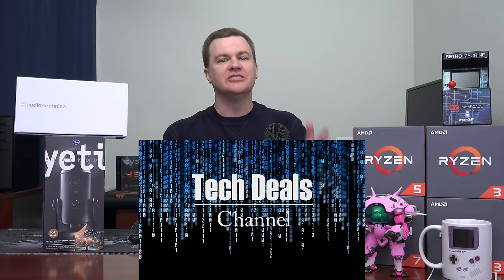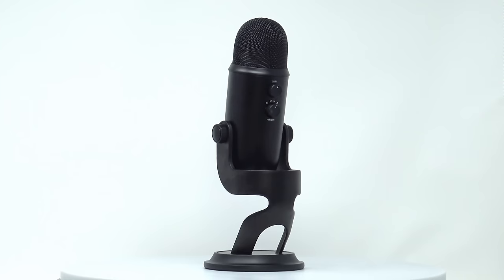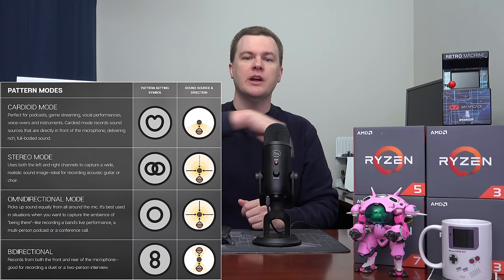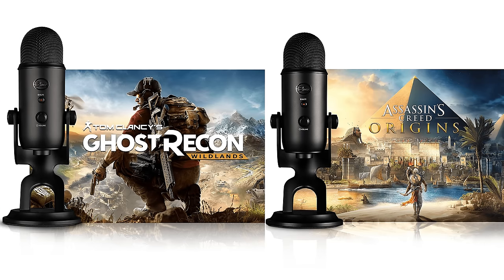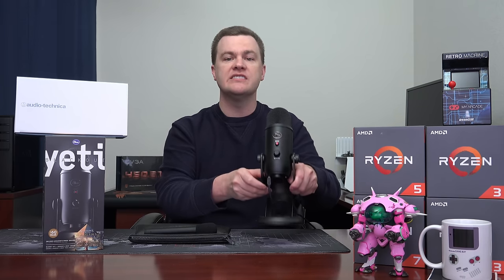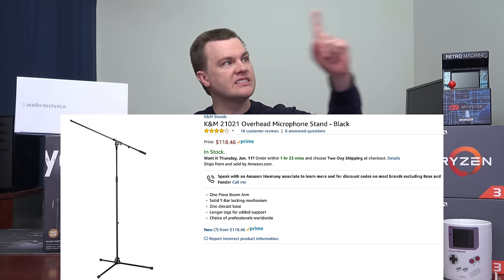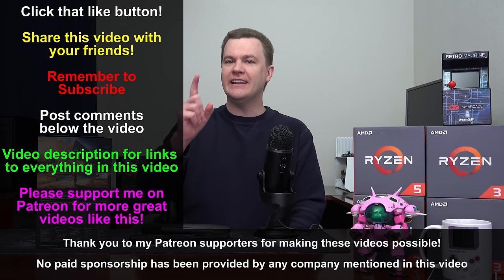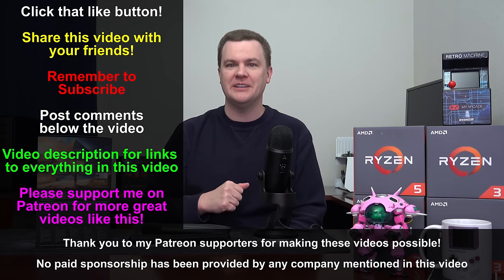Blue Yeti Review + Mic Test - Should You Buy One?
Blue Yeti Blackout + Assassin's Creed Origins - @Amazon
Blue Yeti Blackout + Ghost Recon Wildlands - @Amazon
Blue Yeti Black Mic - @Amazon

I use several audio setups for various recording uses, all links to Amazon.com

--- Main Video Recording (1st half of this video) ---
Audio-Technica AT875R Condenser Microphone
K&M 21021 Overhead Microphone Stand
Neewer 48V Phantom Power Supply -
LyxPro Balanced XLR Cable 20 ft Microphone Cable
Creative Sound Blaster Audigy PCIe RX 7.1

--- Live Streaming (YouTube & Twitch) ---
Audio-Technica AT2035 Condenser Microphone
RODE PSA1 Swivel Mount Microphone Boom Arm -
Sound Blaster Z PCIe Gaming Sound Card
WindTech PopGard 2000